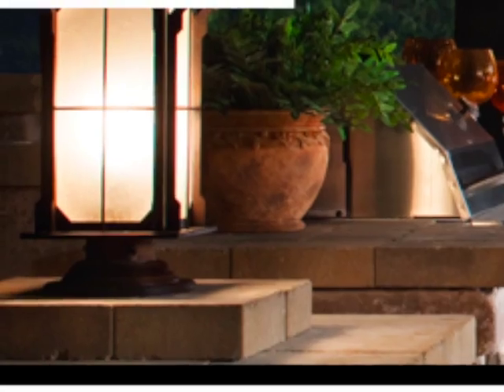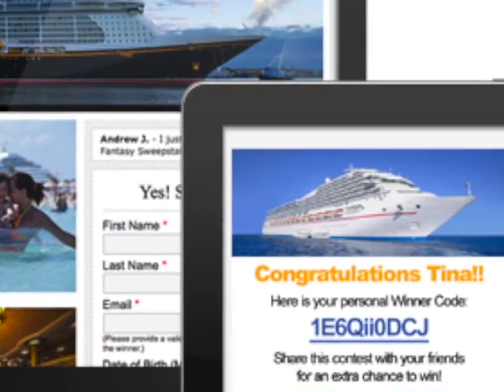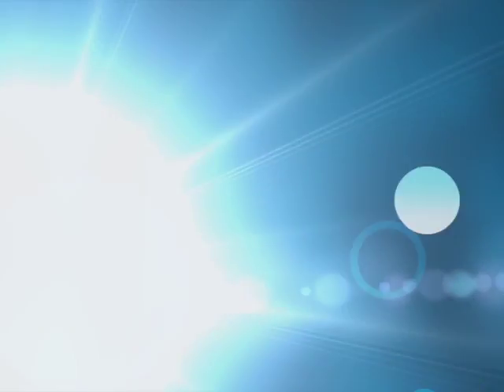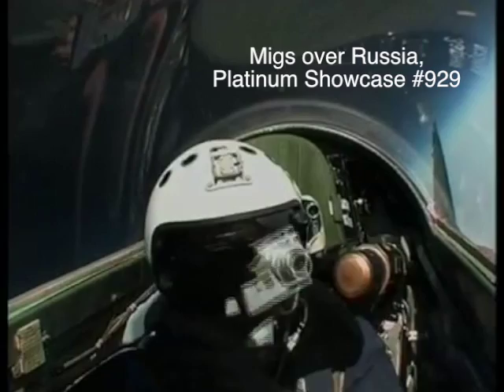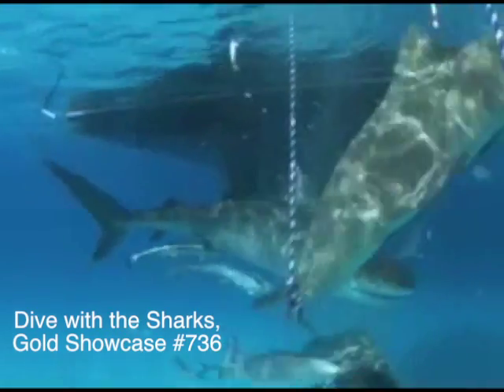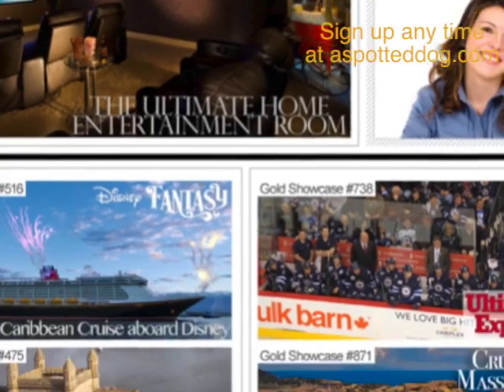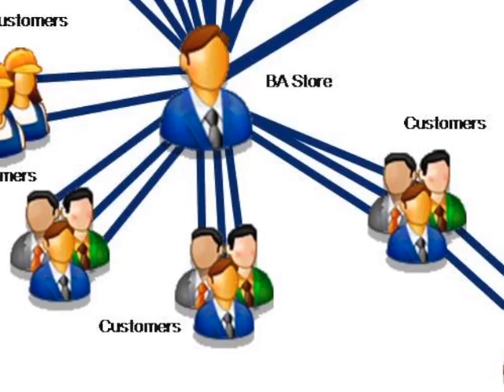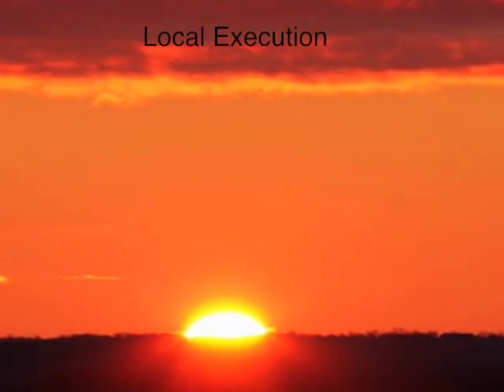Spotted Dog Promotional Video